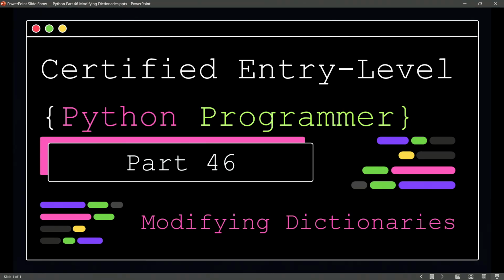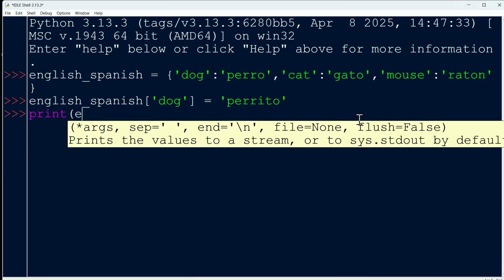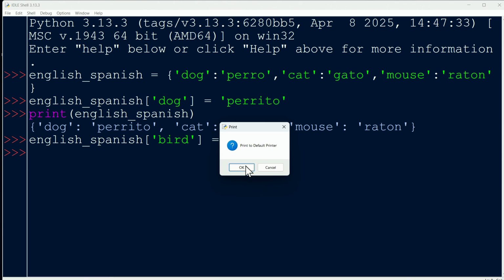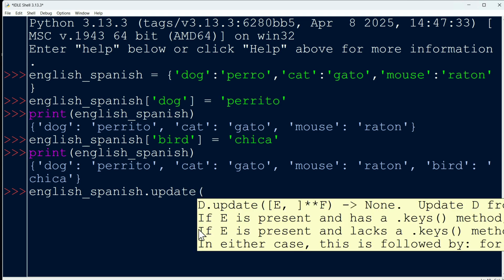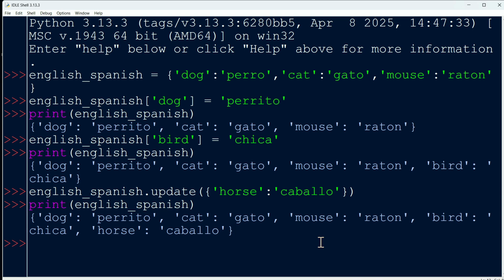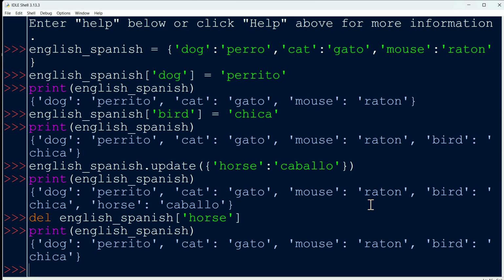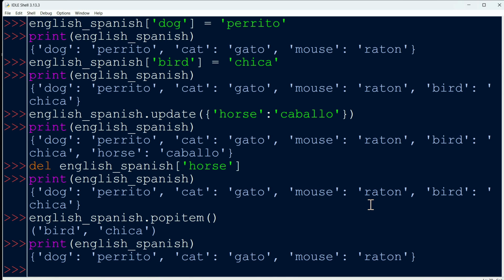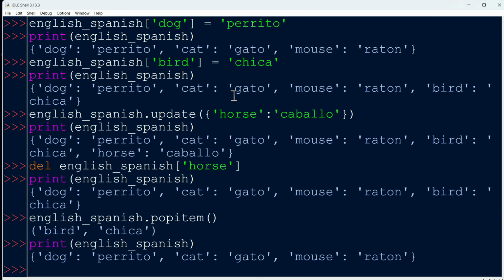Certified Entry Level Python Programmer - Part 46 - Modifying Dictionaries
🚀 In this video, you’ll:

Learn how easy it is to update a dictionary entry

Learn multiple methods of adding an item

Learn multiple methods of deleting an item

100% FREE YouTube course